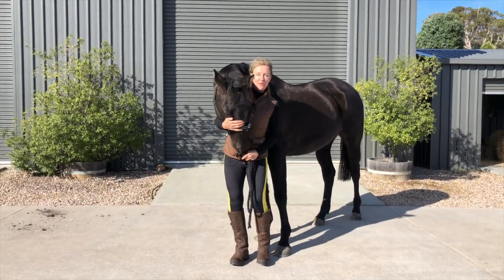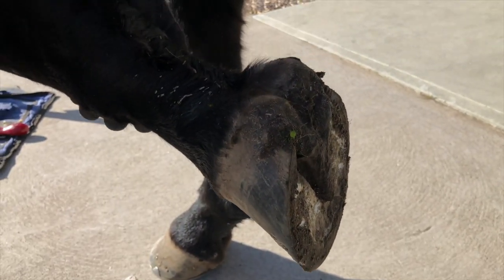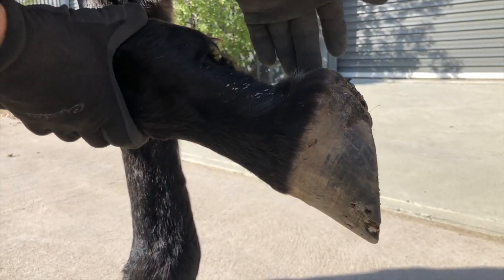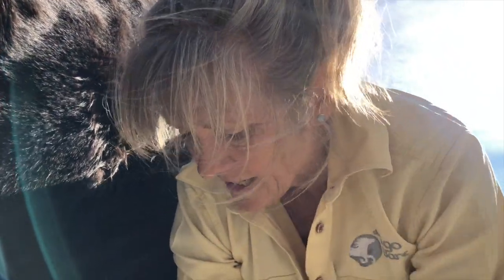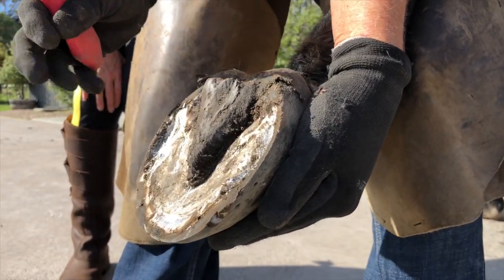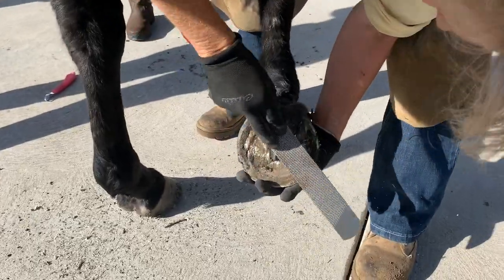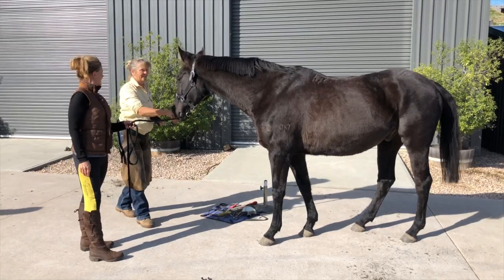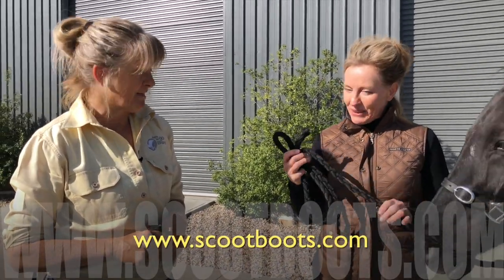Barefoot transitioning champion show hack Wesswoods Mastercaste (Matty)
Annette Kaitinis, Co-founder of Scoot Boots, has finally found her forever horse! Wesswoods Mastercaste (Matty) is a 13 year old champion show hack who has been shod during his show career. This is the moment where his shoes are pulled and he starts on his transition journey to barefoot!
Watch barefoot trimmer Libby Franz take us through the removal of his shoes.

More about Scoot Boots:
Scoot Boots are a lightweight, high performance hoof boot that are an easy on easy off, secure fit with excellent drainage. Designed by a farrier for the barefoot horse, they excel across all riding disciplines as well as proving to be a dependable rehab and transition boot.
• Robust & durable
• Excellent traction
• Superb strength over all types of terrain
• No cables or velcro
• Flexible sole
• Excellent ventilation
• Coloured strap options